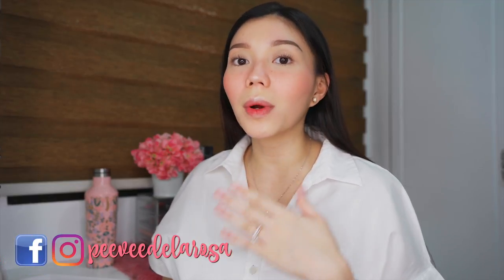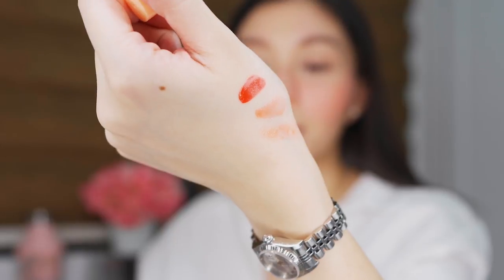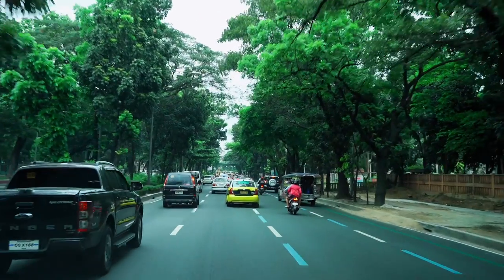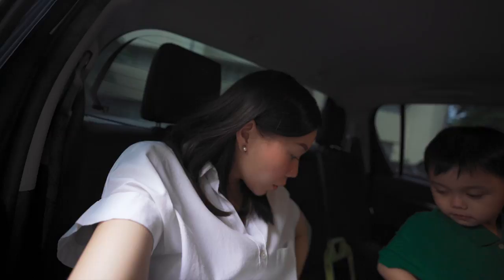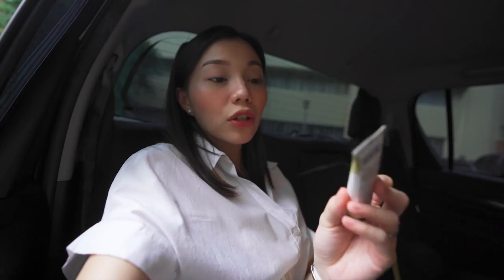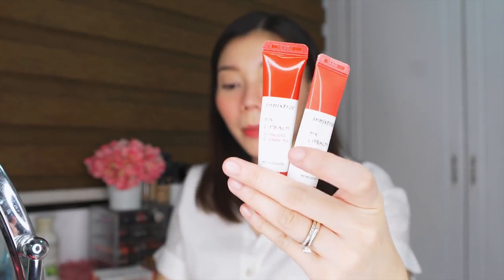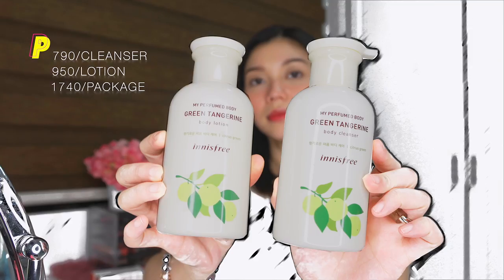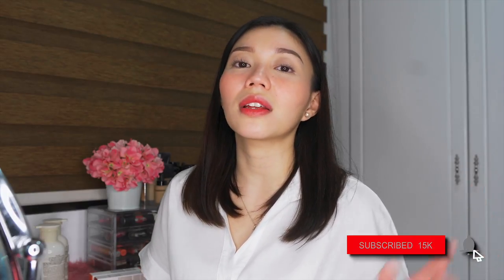Valentine’s Gift Ideas ft. INNISFREE | Peevee Dela Rosa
💖GOODVIBES LANG! 💖

Hello! I am Peevee. A mother, wife, daughter and a career woman. My family and I just want to share with you a little something about our lives. GOODVIBES LANG!

GIFT SETS:
1. HOLD ME - P580
(Individual Price: P290)
Choose 2 and get 1 free
You can choose from any of the 10 fragrances

2. HUG ME - P1,740
(Individual Price - Cleanser P790, Lotion - P950)
First 200 customers to purchase Hug Me will receive 1 shower ball for free
You can choose any from the 6 fragrances

3. KISS ME - P1,380
(Individual Price: P690)
You can choose from any of the 11 fragrances and colors

Promo period: Starting FEBRUARY 4, 2019

EDITED AND PRODUCED BY: Kenneth Dela Rosa

IG: peevsdelarosa (personal) peeveedelarosamakeup (work)

New planner account: @thekikayplanner